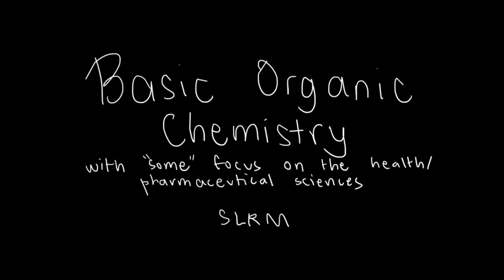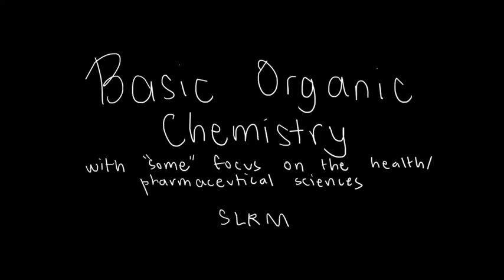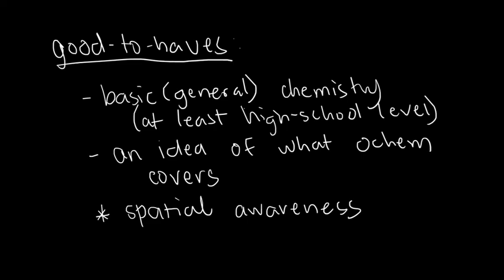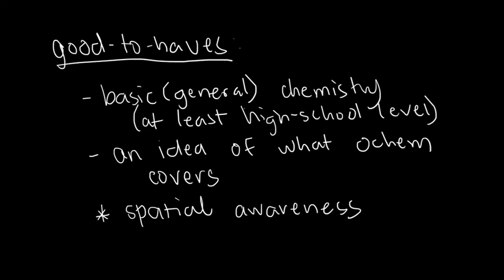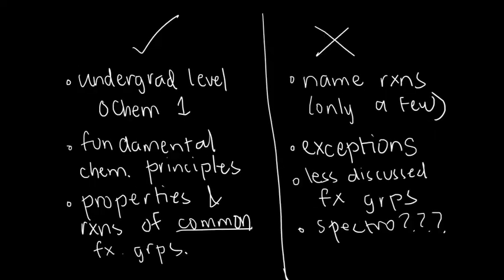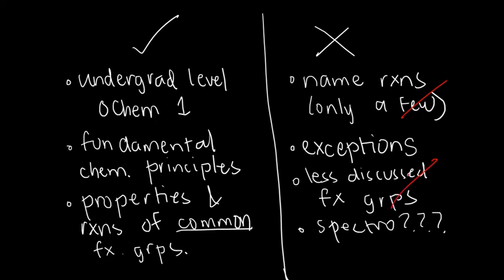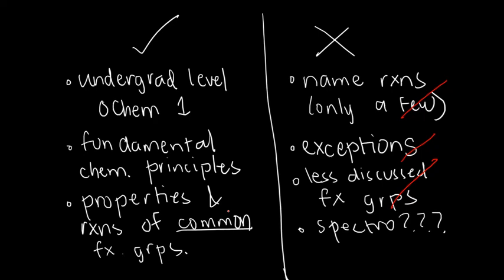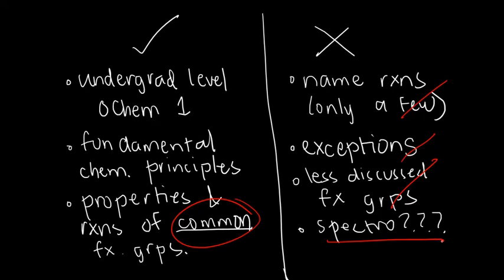ORGCHEM 1 - Introduction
Overview of the coverage for my (would-be) video playlist for basic organic chemistry.